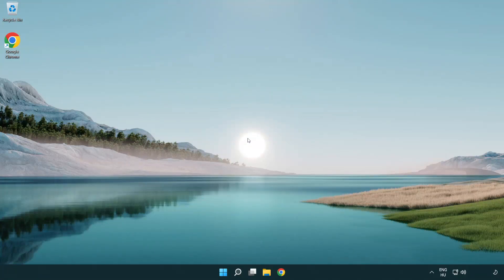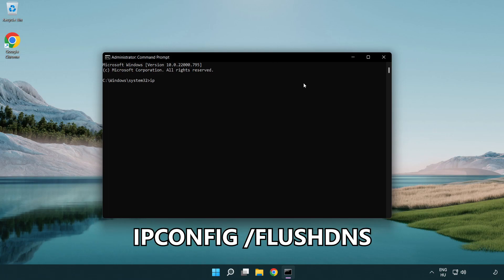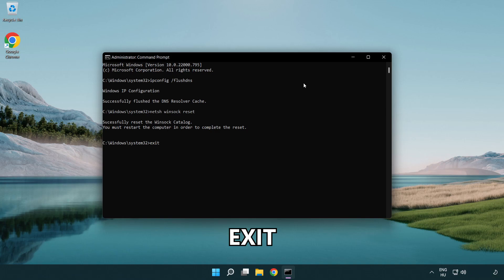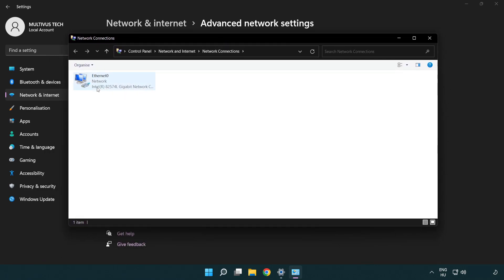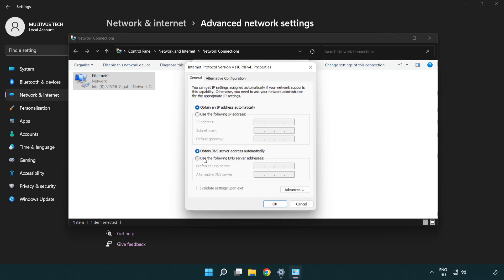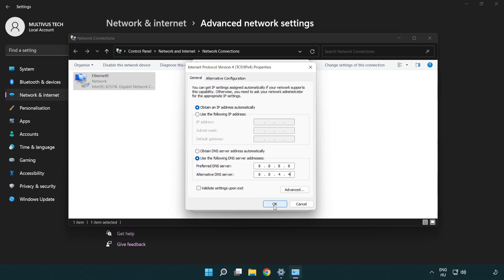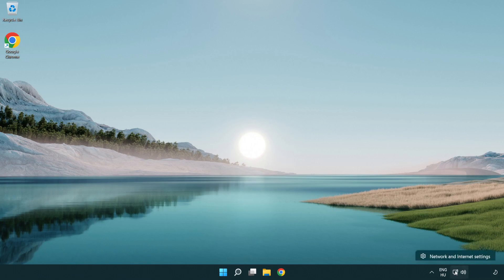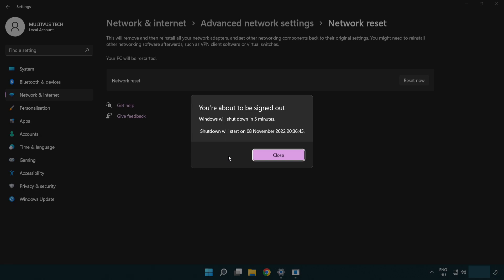How to FIX Fortnite Connection / Server Error!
I'm going to show How to FIX Fortnite Connection / Server Error!